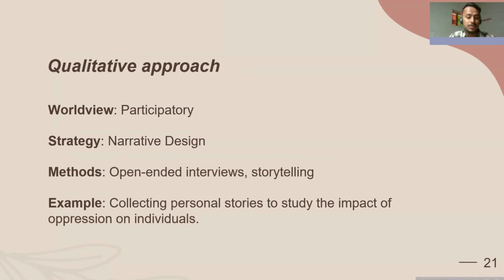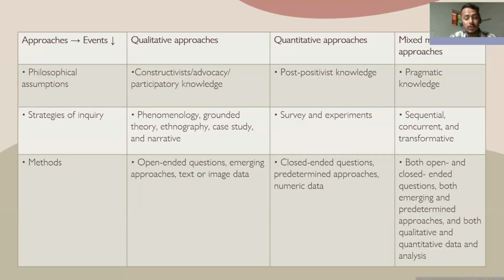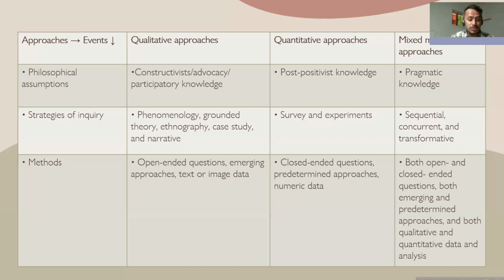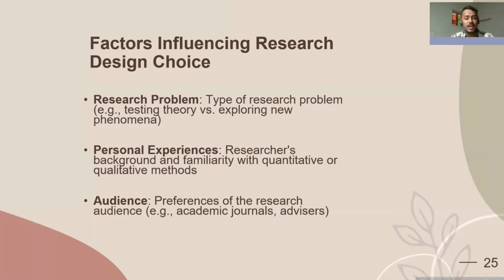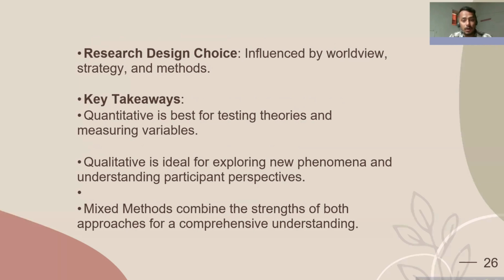How to Design a Research Paper | Research Methodology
This video explains the basics of research design, including qualitative, quantitative, and mixed methods approaches. It covers how to select a research design, understand research problems, and choose the right method based on objectives and data types.